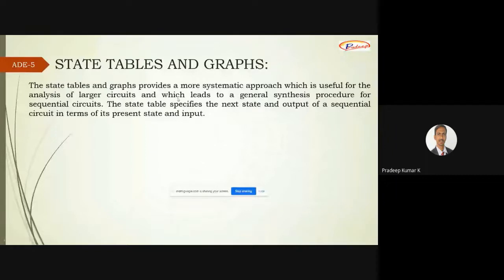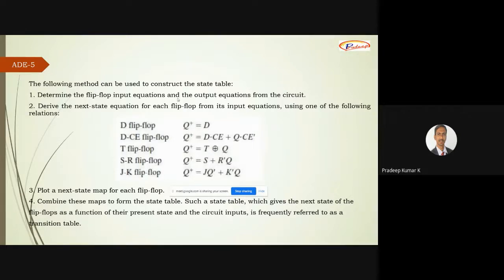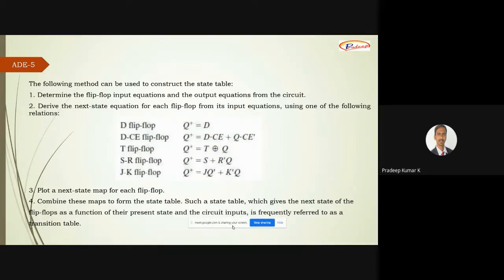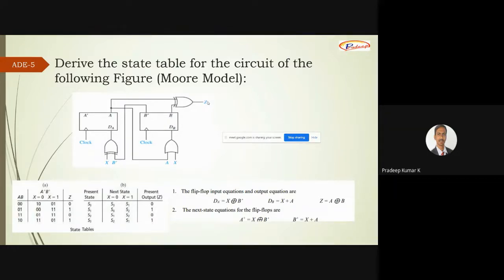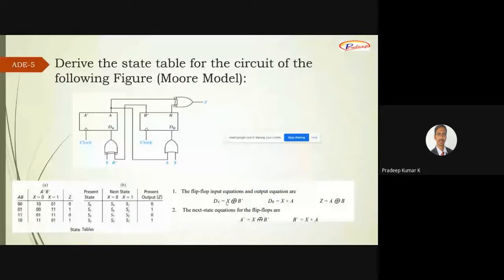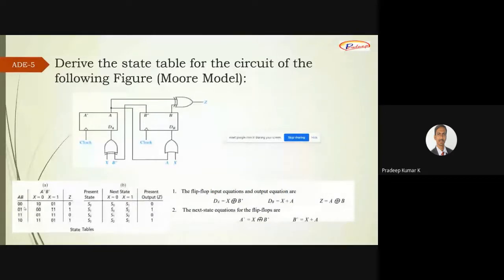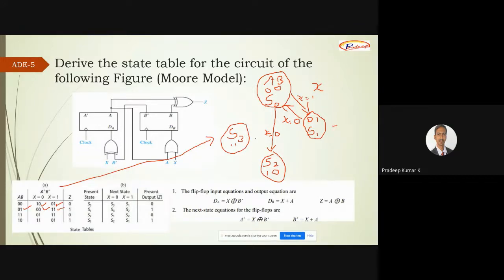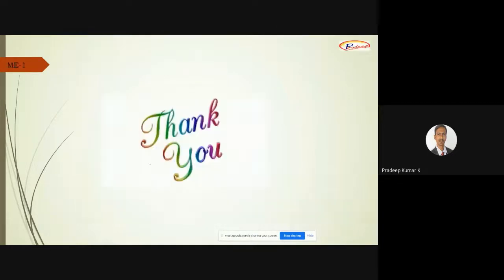Module 5 ADE: State Diagram